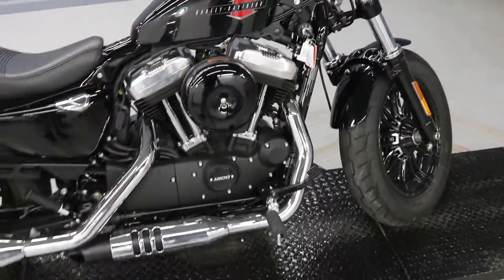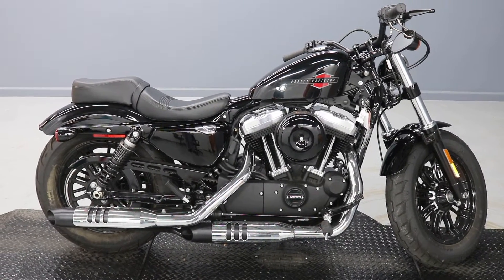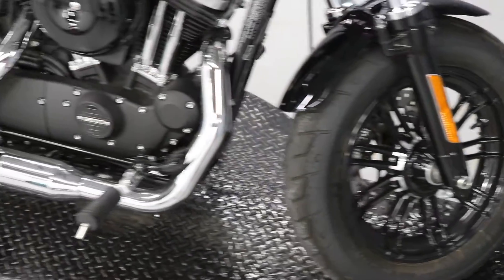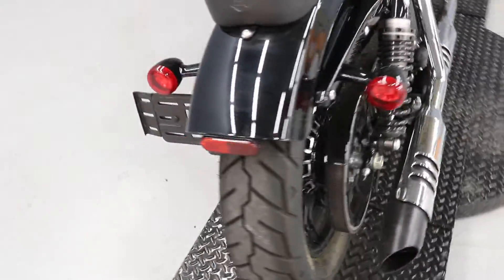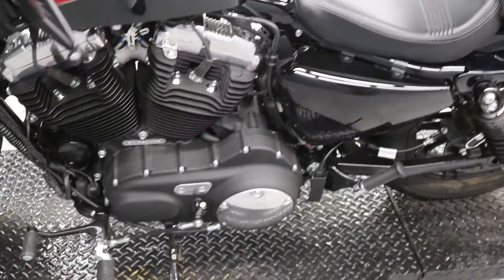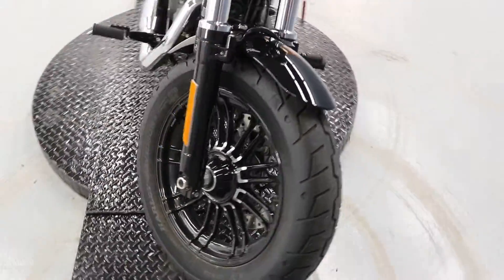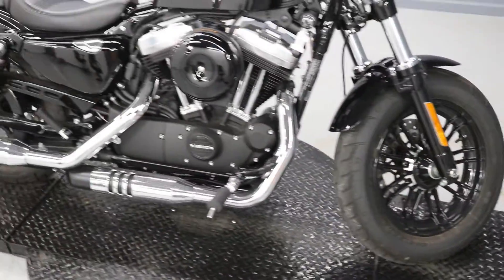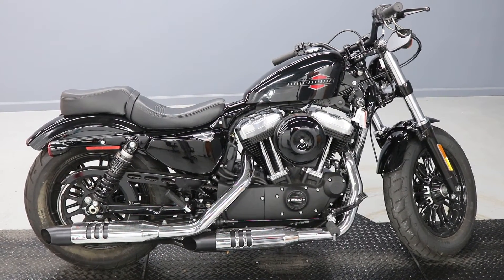Used 2021 XL1200X Harley-Davidson Sportster Forty Eight In Vivid Black For Sale Sporty 1200cc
Used 2021 Low Mileage Sportster Forty Eight XL1200X Harley-Davidson For Sale In Vivid Black.  This Sporty Features Forward Controls, And An LED Headlight.  It  Also Has Had Its 1k Service Done, And It Carries The Balance Of The Factory Warranty Valid Until 04/09/2023.  If You Are Looking For A Great 1200cc Cruiser Look No Further!  Come On In Today And Take A No Obligation Test Ride TODAY!